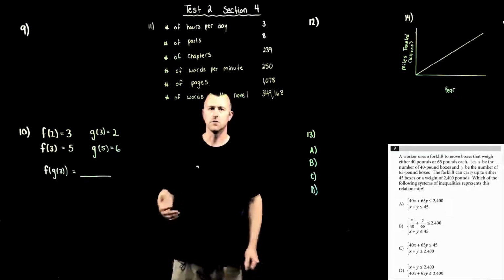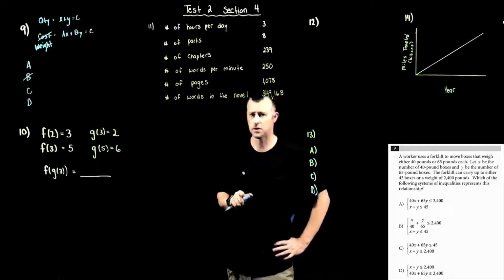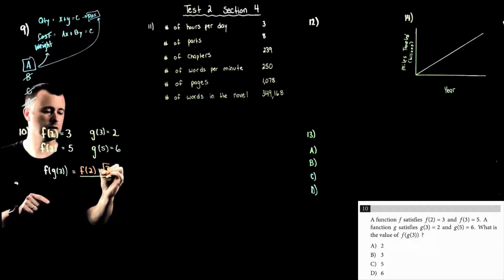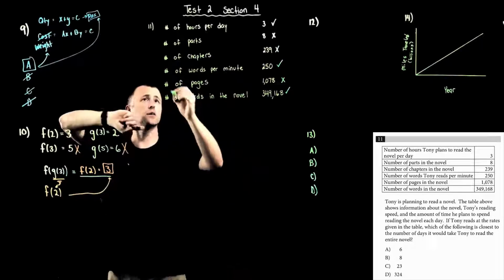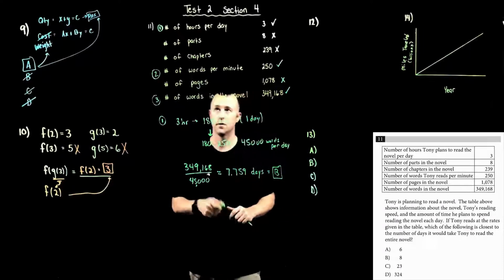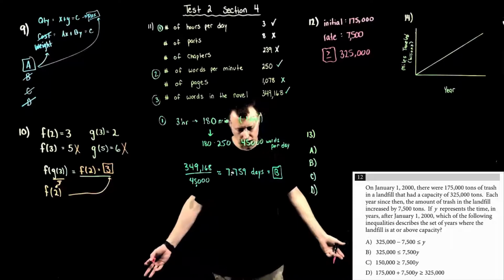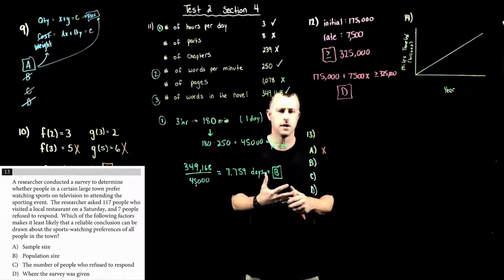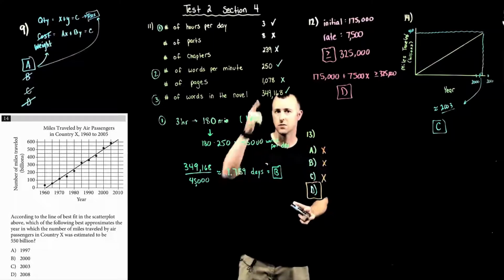Test 2 Section 4 (#9-14)